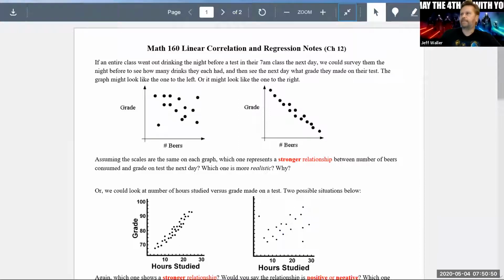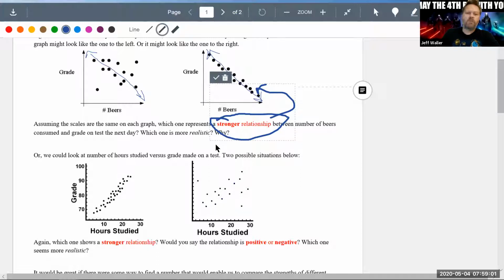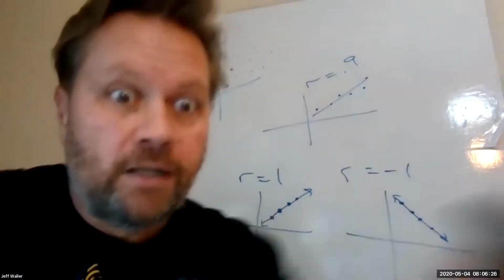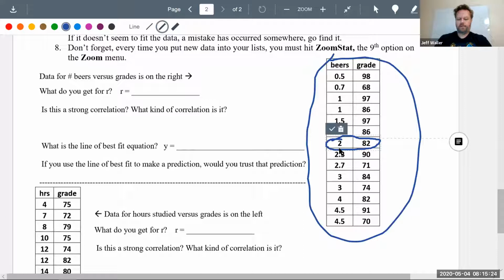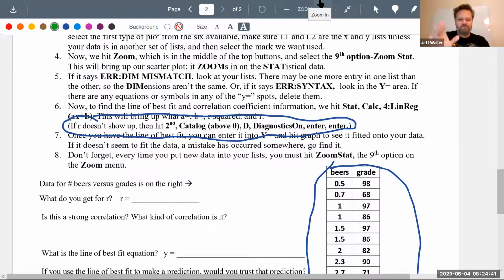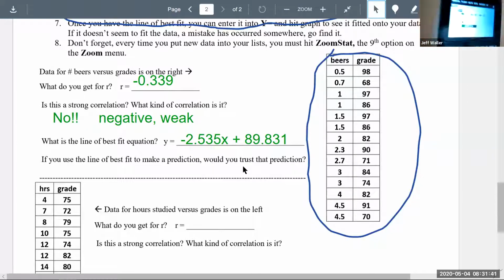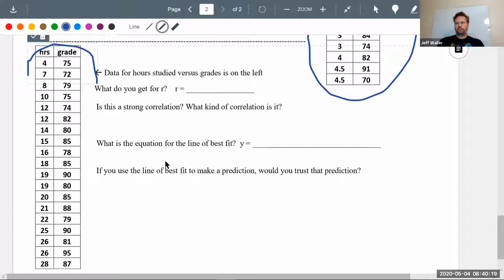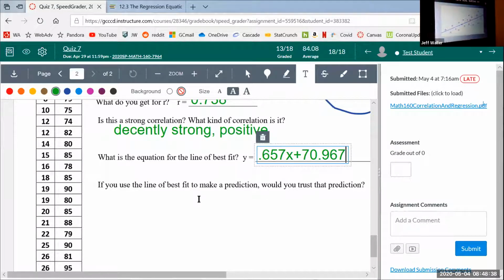Math 160 MW May 4 Zoom Lecture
Correlation and Regression, chapter 12